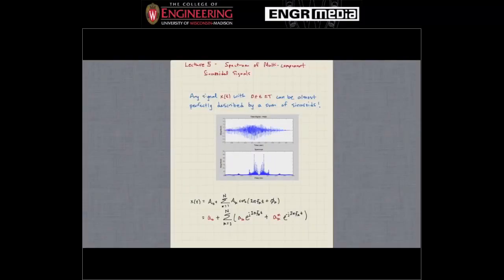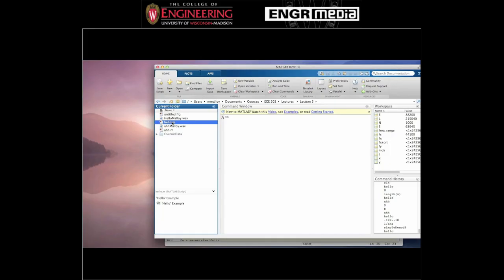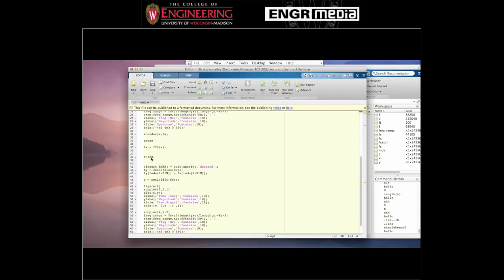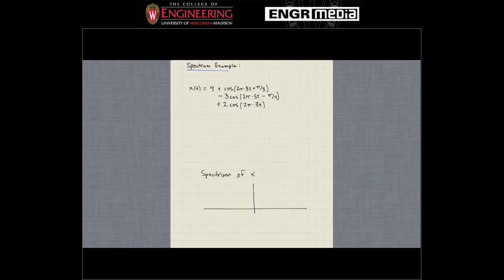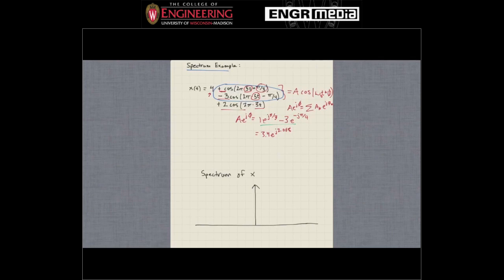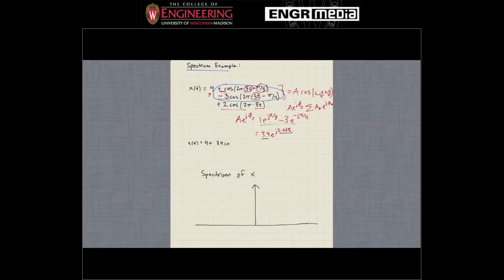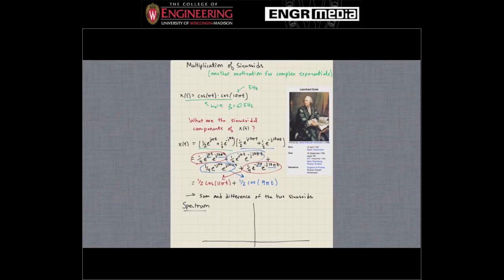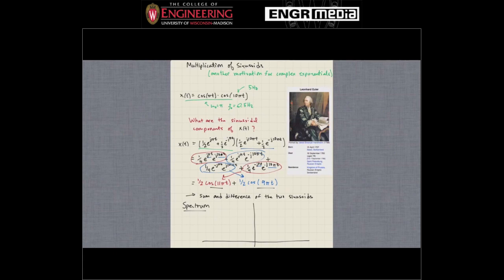ECE 203, Lecture 5. Spectrum Representations and Amplitude.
ECE 203, Lecture 5. Spectrum Representations and Amplitude. UW-Madison.